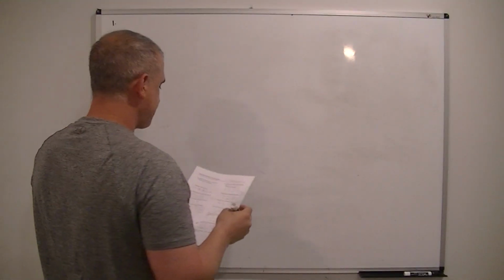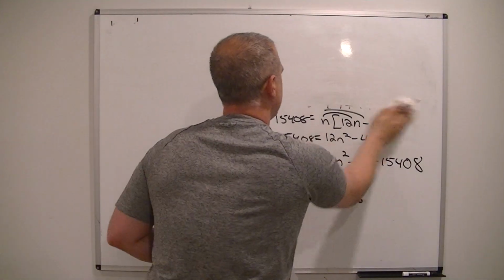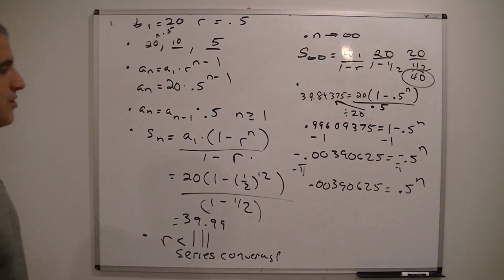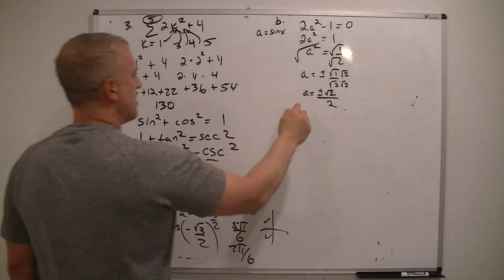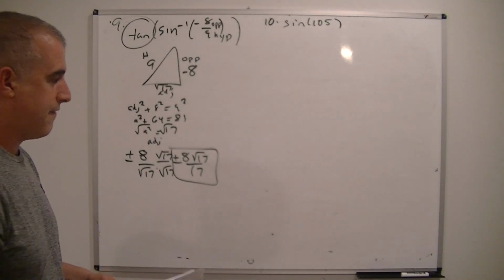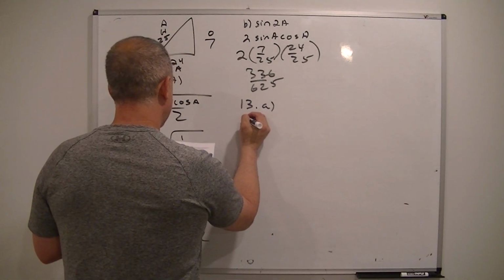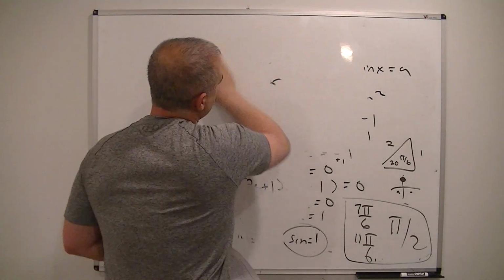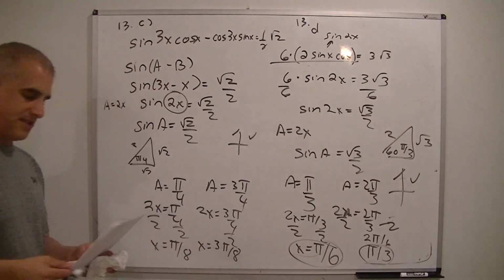Pre Calc AB Final Exam Review Part 1